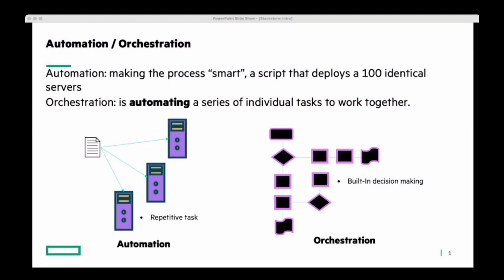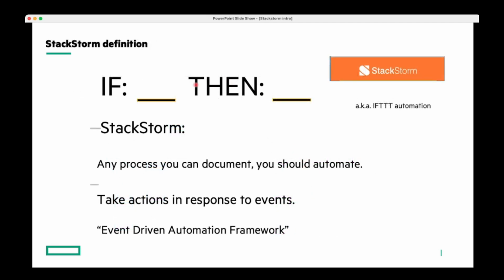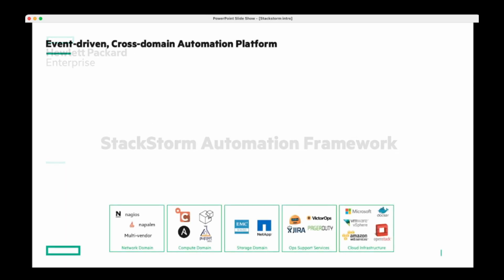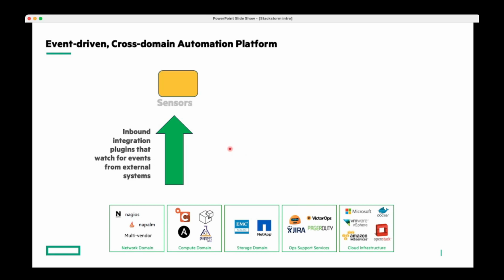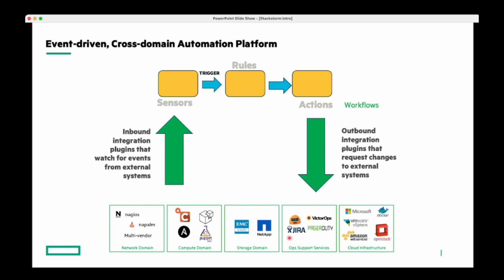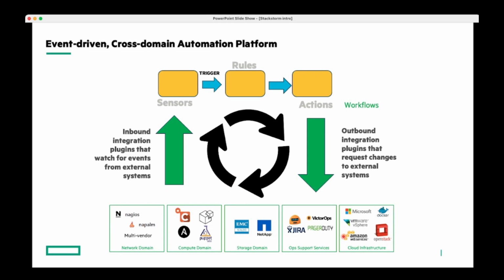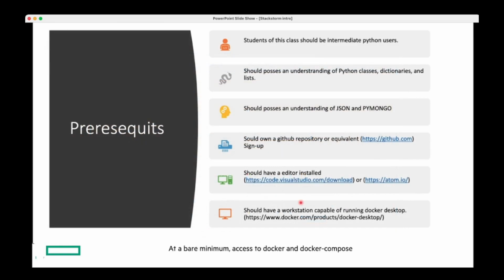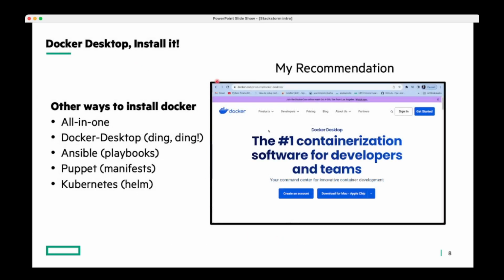StackStorm Technical Deep Dive 1: Introduction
A complete and thorough review of the major components that make up StackStorm. Sensors, triggers, rules, actions, and workflows are configured to provide event-based automation for any system that has a StackStorm integration pack. This training series explores how to develop a StackStorm integration pack and use it to extract information using an API and populate records in Service Now.